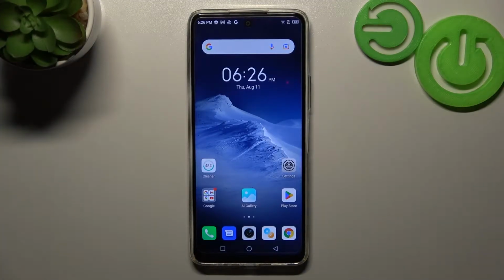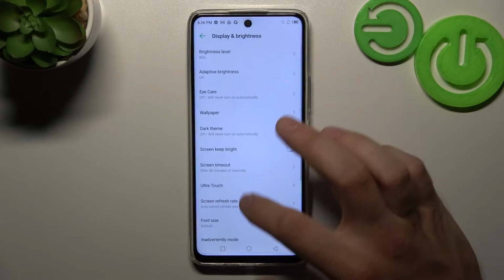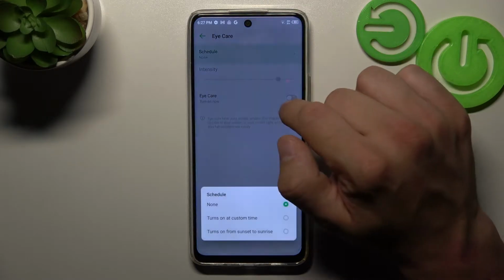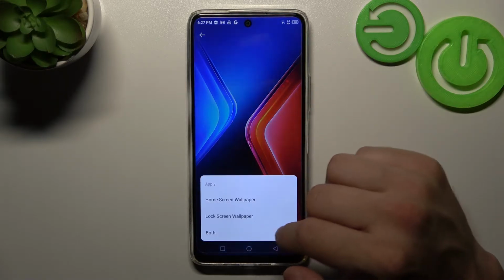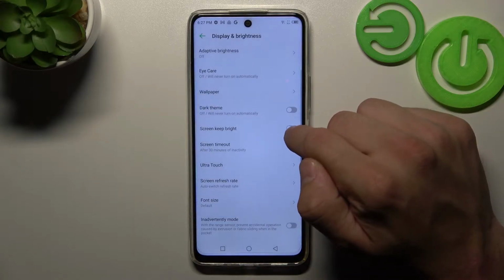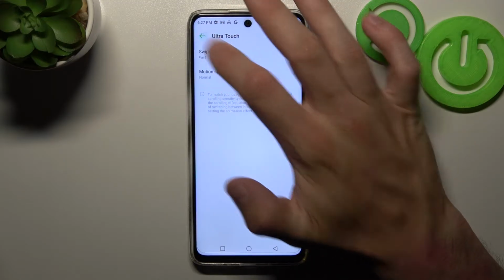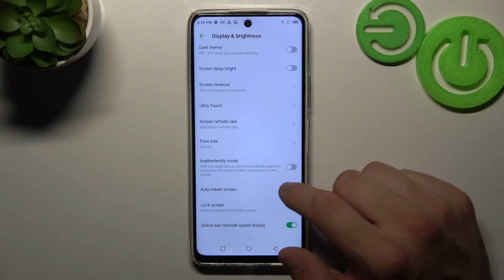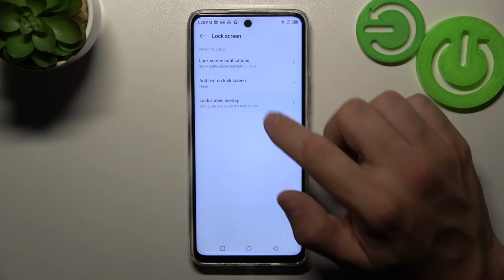Infinix HOT 11s How To Locate And Change Display Settings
If you want to manage display settings on Infinix HOT 11s, this video could be crucial. Just follow our comprehensive video tutorial and discover how to adjust display in Infinix HOT 11s. We sincerely hope that this guide has been useful to you. Doing so would tremendously assist us in creating more content like this for you!

How to change screen settings on Infinix HOT 11s ?
Where can i find display settings in Infinix HOT 11s ?
How to manage display in Infinix HOT 11s ?
Can i change screen settings in Infinix HOT 11s ?